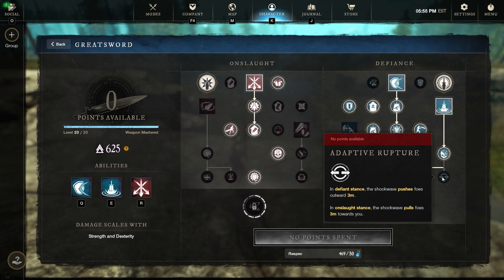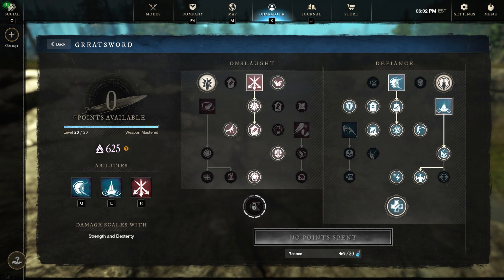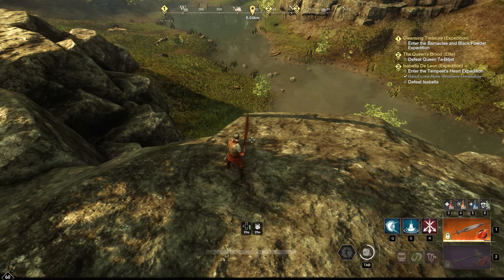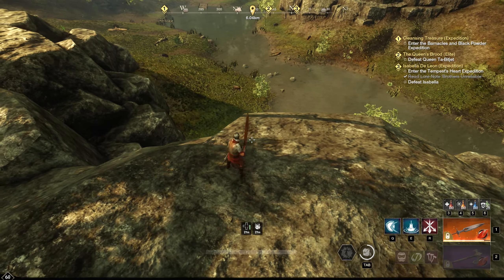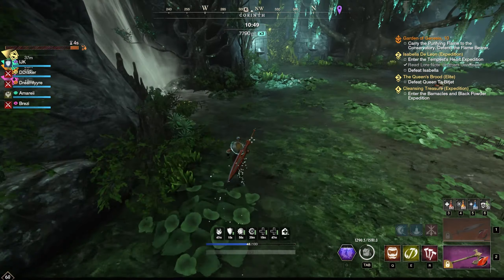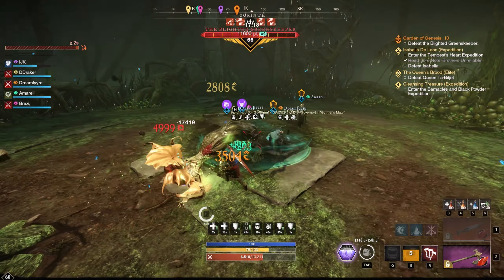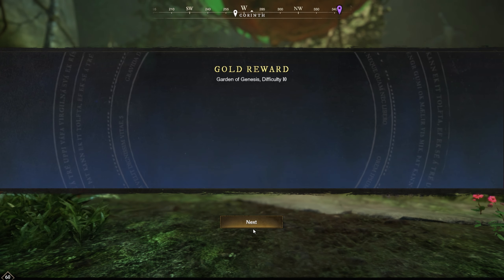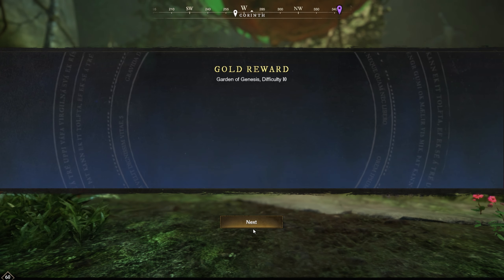How To Tank Series: High Dps GreatSword Tank Build: Full Build and Guided Walk Thru Genesis M10 Gold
#1 KEY! Have a Stellar Squad!
Hopefully I will get some time stamps up later but had to get this out for you guyz! Thanks and much Love!

The first half of the video has theory talk of the build interweaved through out! 2nd half is putting the theory in to action with a guided walk thru of a run, through an absolutely smashed full clear, tanking a Genesis M10 Gold Run!

00:00 Intro!
00:45 Attributes
04:22 Armor
06:13 Hatchet Build
08:00 GreatSword Build
24:32 In-slot GreatSword/Firewood
30:21 Run Starts!
34:30 Defend the Tree!
38:40 Caretaker- ALL IN!
48:10 The Blighted Greenskeeper (the final boss)
50:15 Results/scorecard